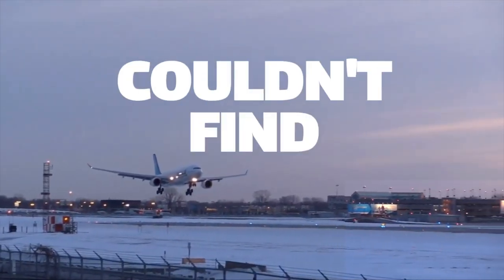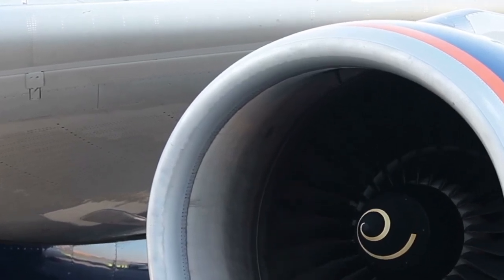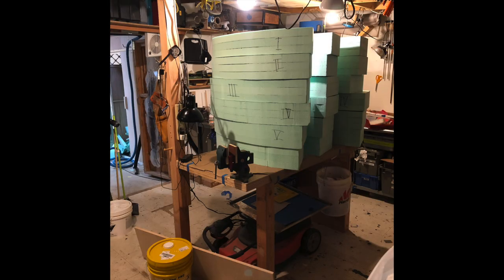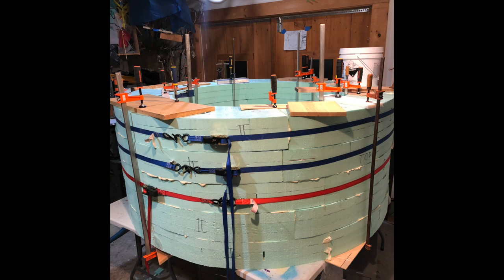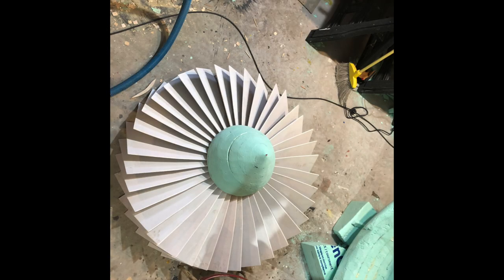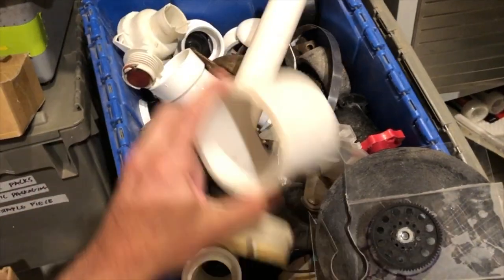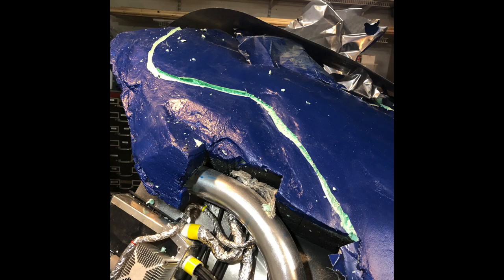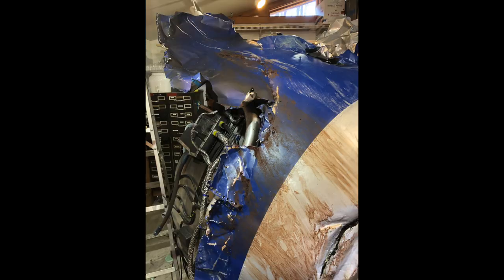BTS Crashed Jet Engine Build for Apple TV!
We take you into the process as we build a crashed A320 jet engine set piece to Apple TV's show "Dear Edward"!

Finished images and title page photo credit to Asha Lee